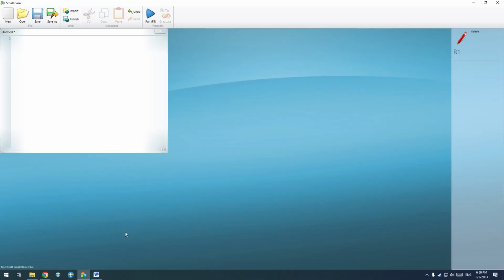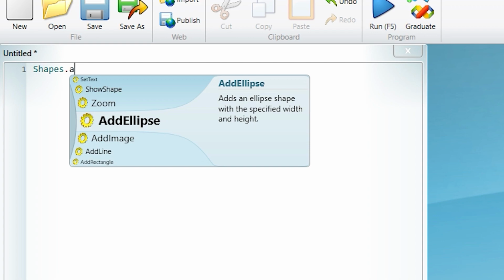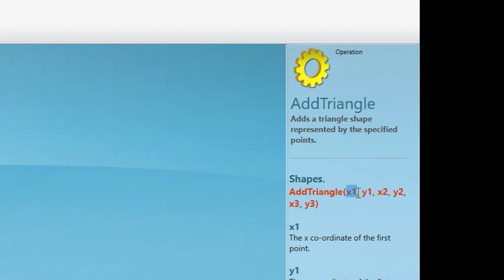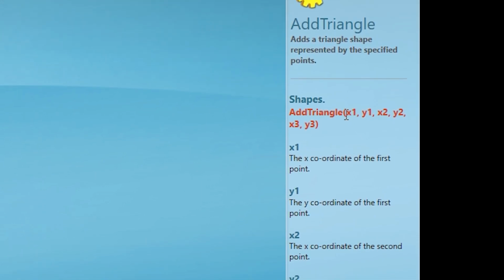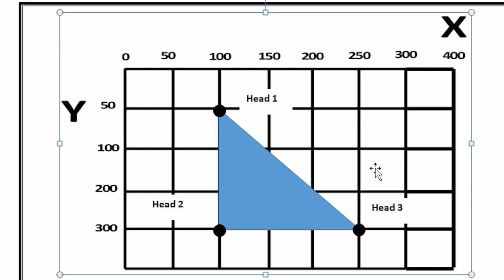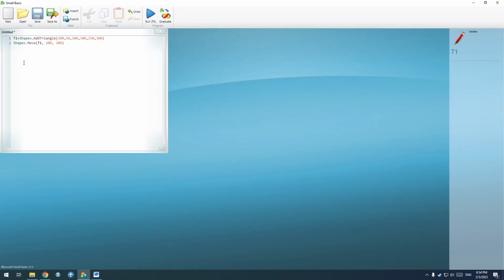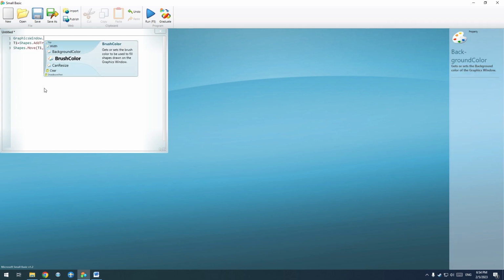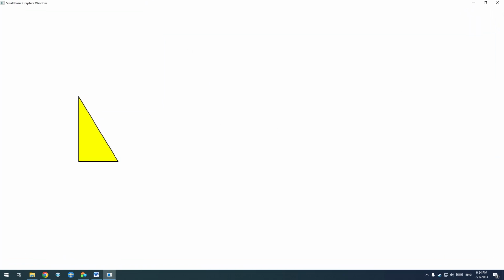Small Basic || Adding Triangles with Shapes object